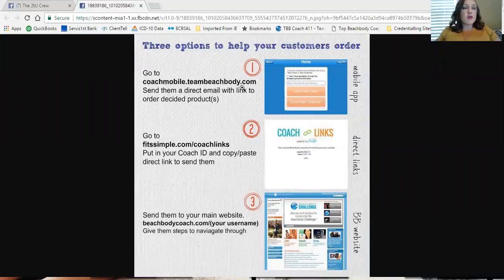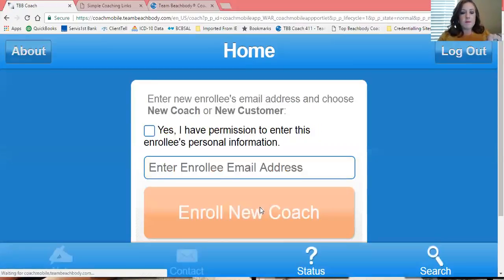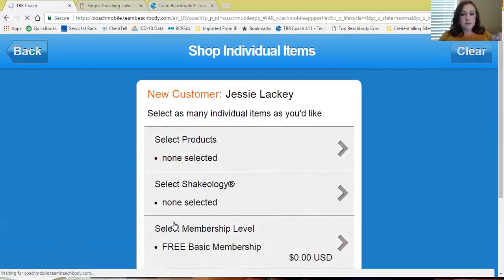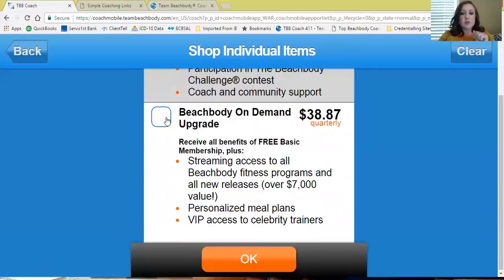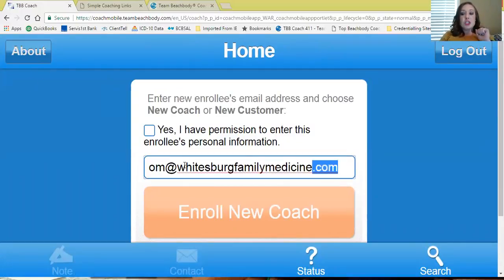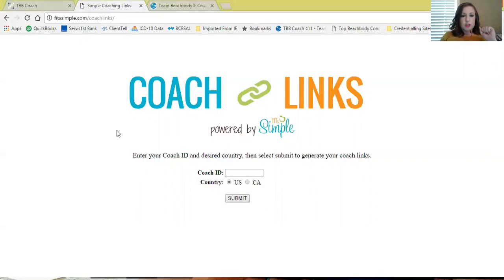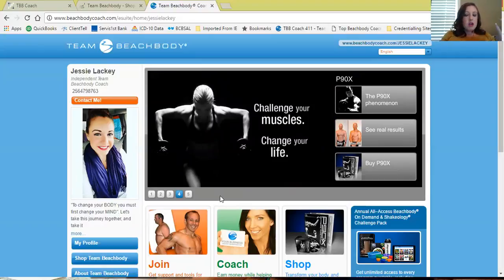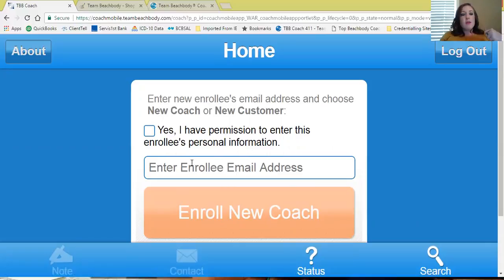3 Ways to Enroll New Coaches / Customers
Walks you thru the process of enrolling new coaches and/or customers via mobile enrollment, fitssimple, and your BB Coach site.